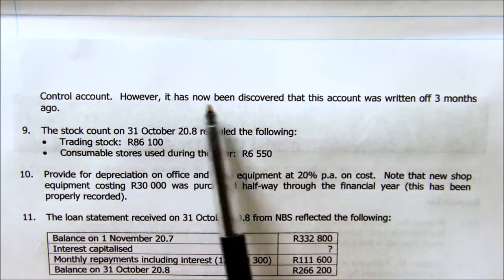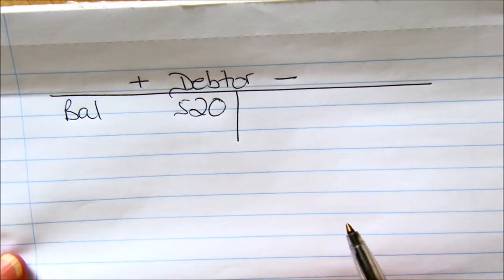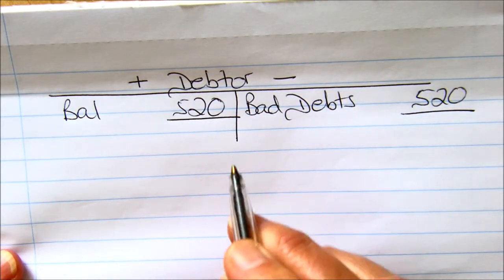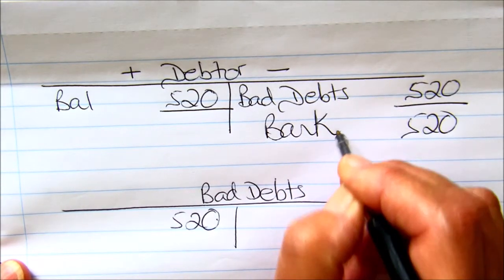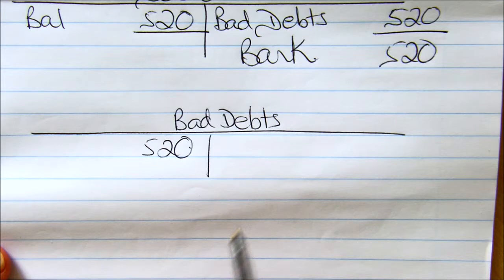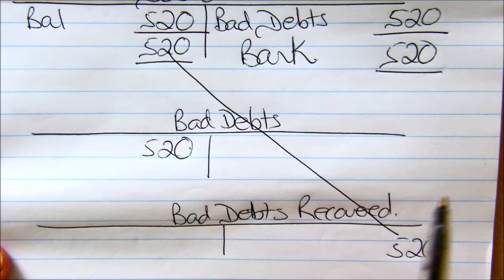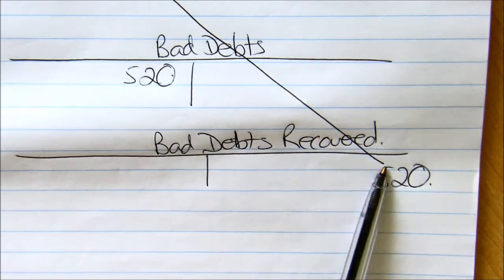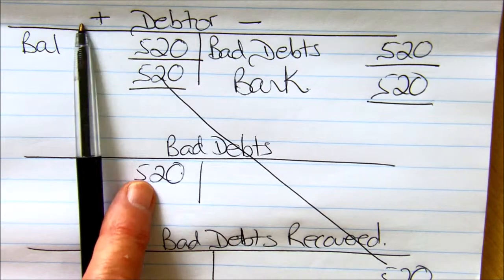Q43SG Bad debts recovered